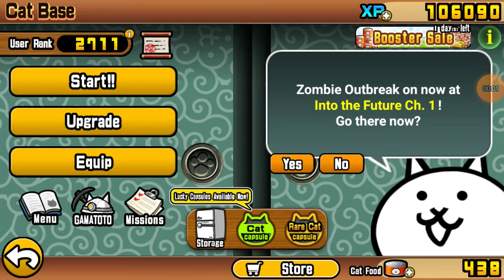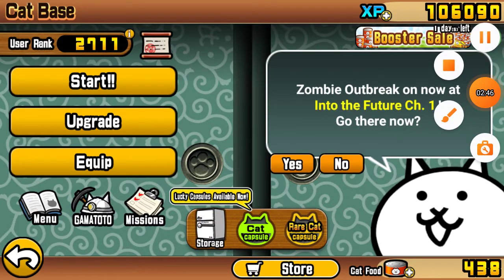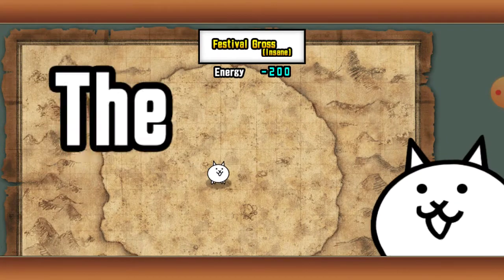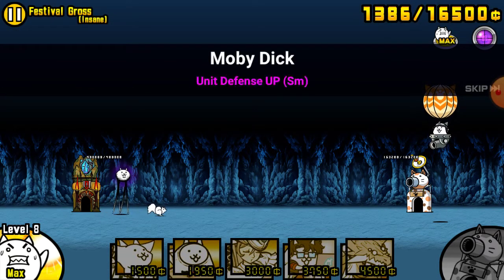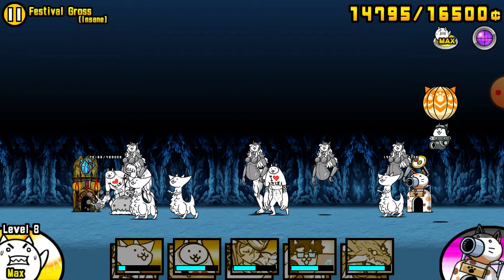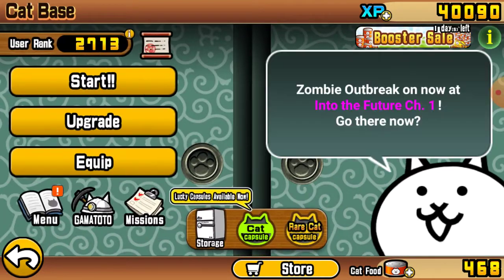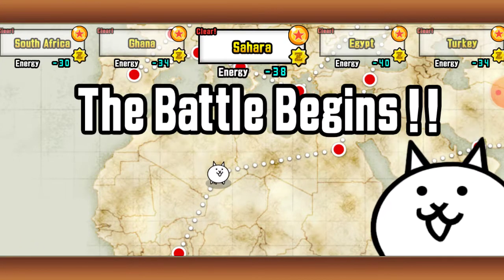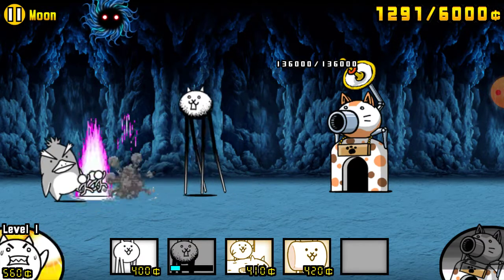Crazed gross (battle cats ep #26)